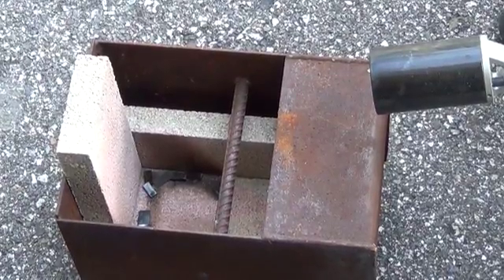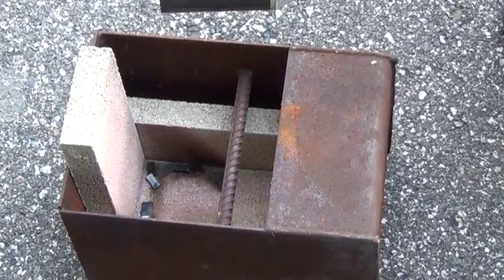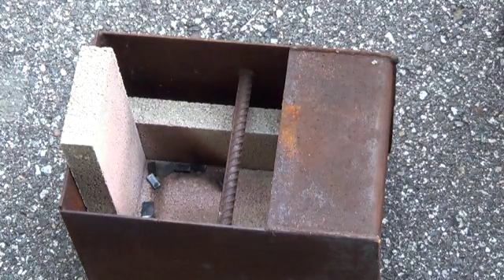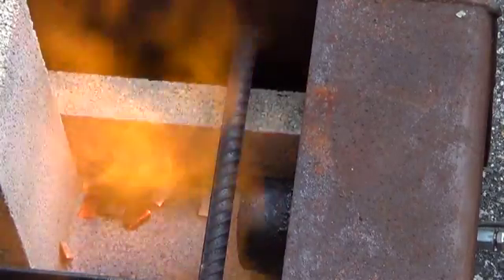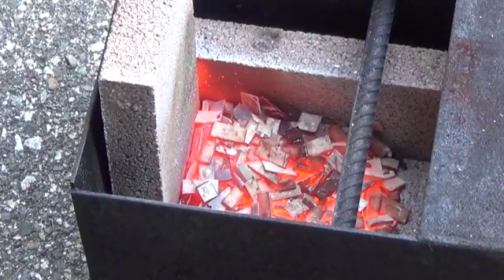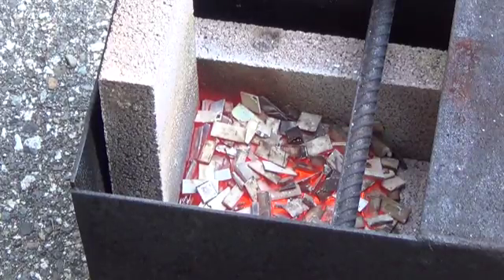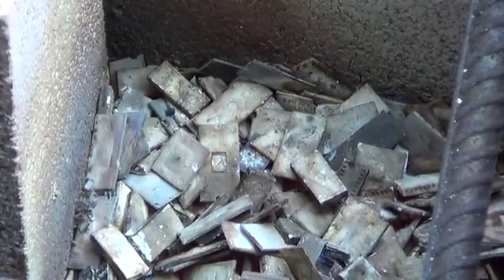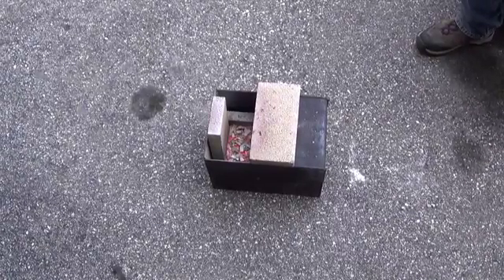Gold Recovery from RAM IC Chips part 2 : Incineration (pyrolysis) -MooseScrapper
The long time coming part 2 of the ic gold recovery videos.  Just some good ole boys playing with fire.  Special Thanks to Bob Gil and Dana Batchelder.  Check out their channels here: